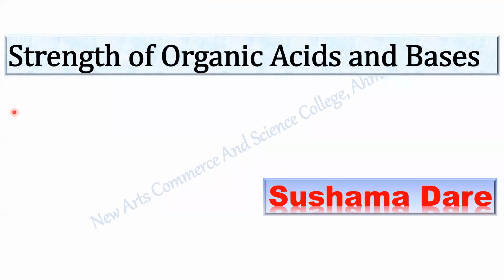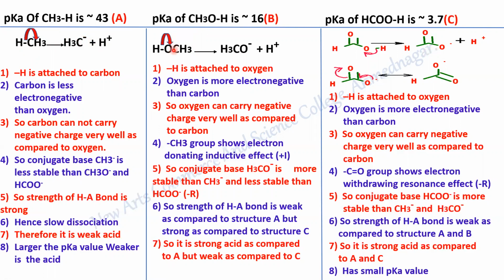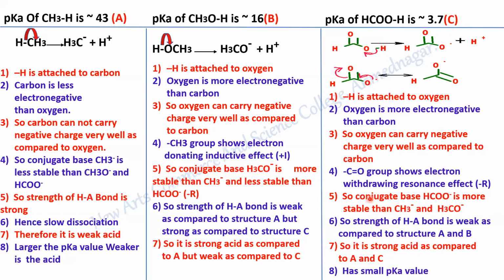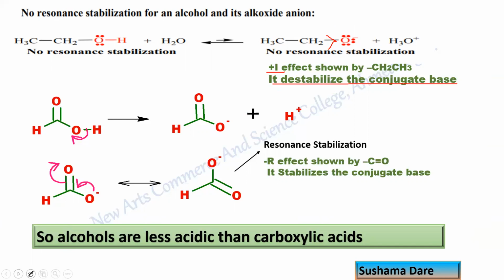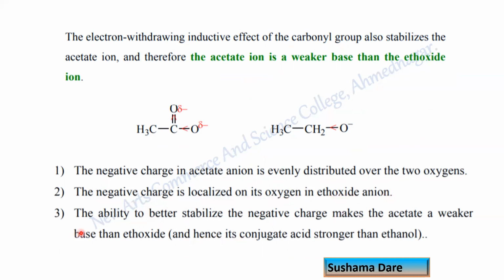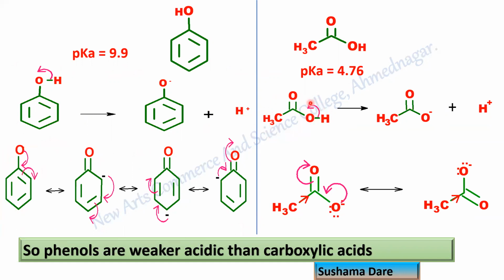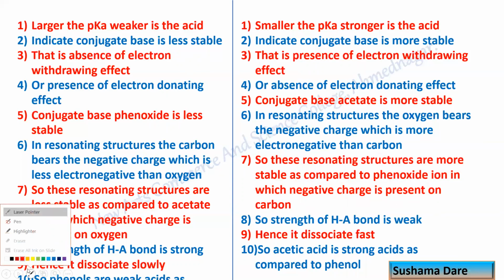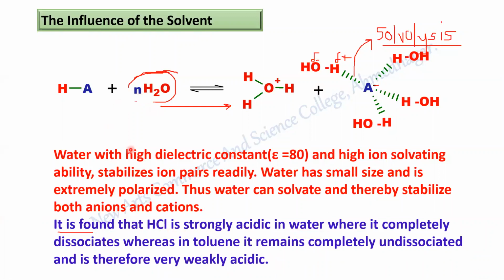Strength of Organic Acids and Bases Part 2